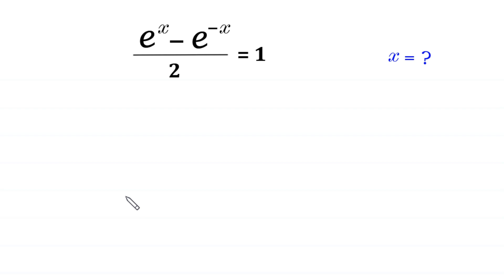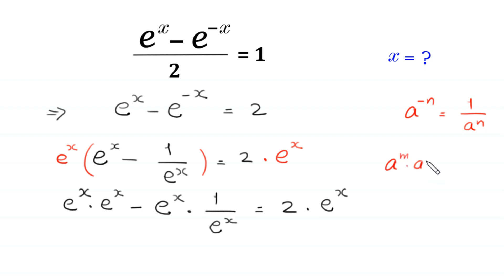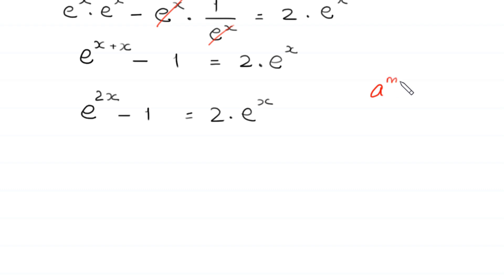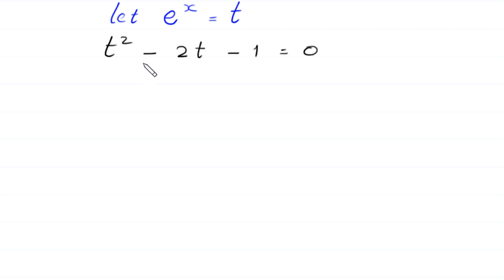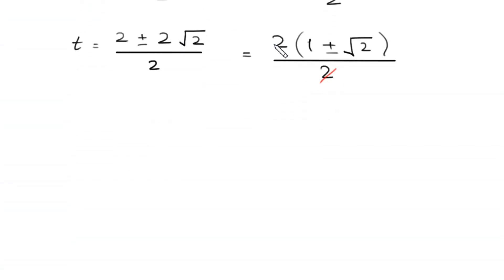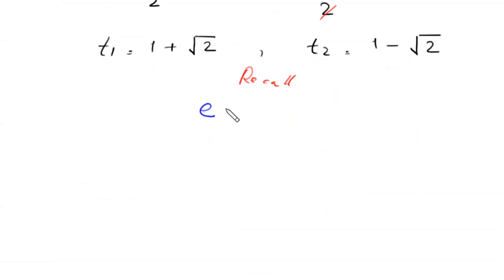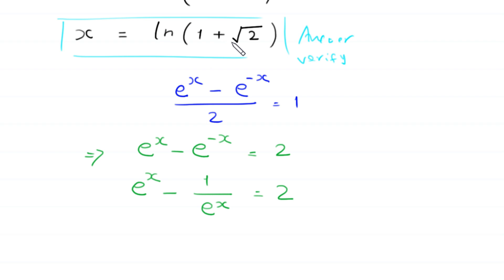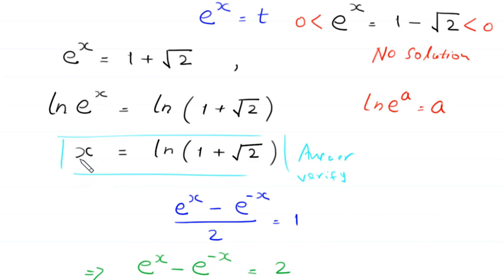A Nice Algebra Problem | Math Olympiad | Can you solve for x = ?